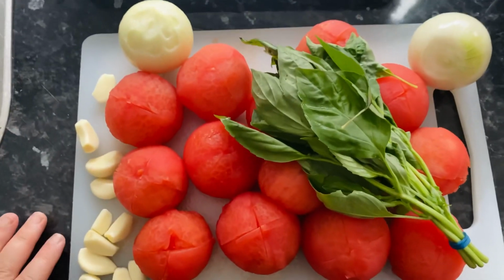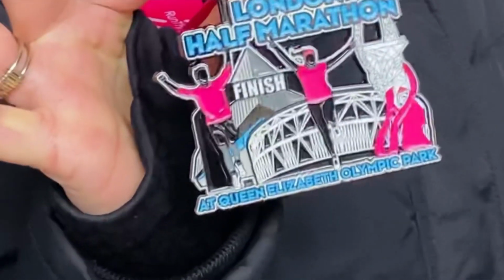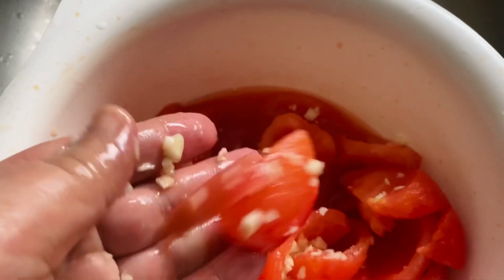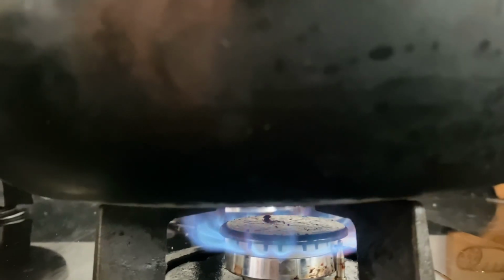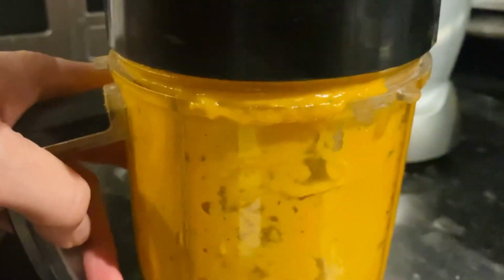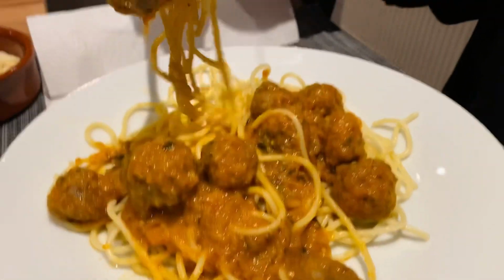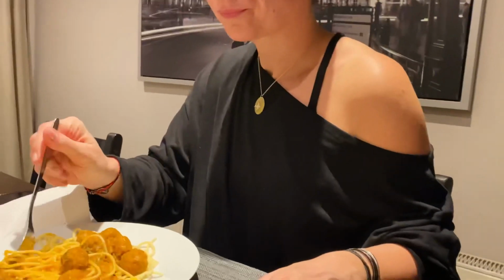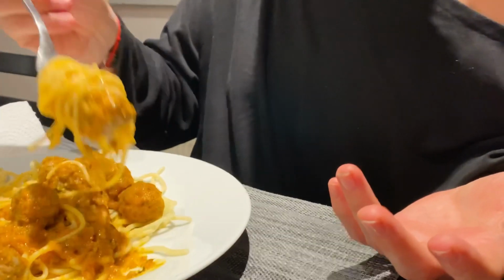What makes this the best and healthiest Tomato Sauce for Meatballs by gabrielalibanio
Celebrate International Women's Day with this special recipe featuring injury, medal, and personal best! This recipe is also supporting a great charity which helps young people achieve their dreams.

Please, follow and support INSPIRE.

Today on International Women’s Day, we’re honoring the women in our lives and celebrating the accomplishments of all ladies around the world.

Here in the kitchen we’re getting ready to make one of our favorite dishes - homemade meatballs with a tomato sauce. We’re thrilled to be able to share this recipe with you today to celebrate!

Before we get started, we want to recognize all the incredible women out there who have achieved amazing things - not just on International Women’s Day, but everyday. Whether you’re celebrating a big win or taking steps towards personal growth, you deserve a medal for your hard work. Remember that you can accomplish anything you set your mind to!

Now let’s jump in and make this delicious meal. We’re going to start by heating up some olive oil in a skillet. Once it’s hot enough, onions, and tomatoes to the pan marinated with garlic. We’ll let it cook until the tomatoes are softened and nice and juicy.

Next, we’re going to add a few herbs and spices like basil, oregano, salt, and pepper. We’ll stir everything together until it’s well combined, for around 6 hours.

And that’s it! Our delicious homemade tomato sauce for meatballs is ready! Let’s celebrate International Women’s Day with this amazing meal!

Tomato sauce is an integral part of many classic Italian dishes. It has been an important part of Italian cuisine for centuries, and it’s still a staple today. While there’s no one “right” way to make tomato sauce, here is my tried-and-true version that is sure to be a hit with your guests.

After that, I’ll let the sauce simmer for about 15 minutes so that all of the flavors can come together.

Today holds special meaning for me as we celebrate women around the world who actively participate in making this planet a better place. As I chop tomatoes and smell the delicious aroma filling my kitchen, I am filled with admiration and respect for all of the women who work in their kitchens, both professionally and for their families, for passion and love, day after day.

Buon appetito!